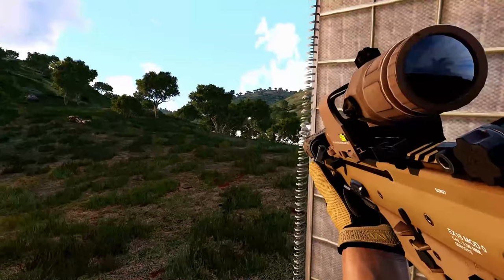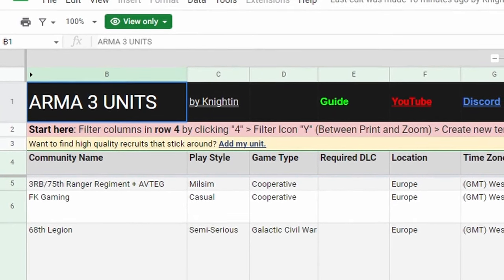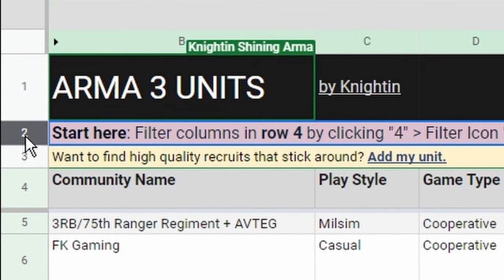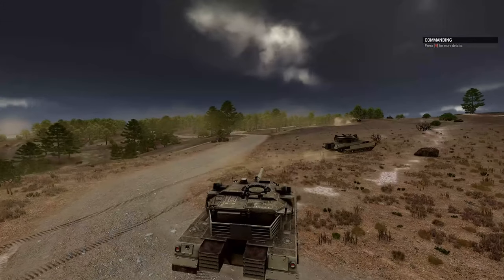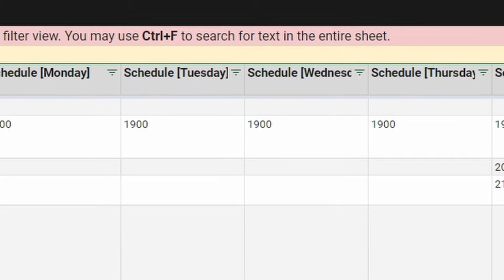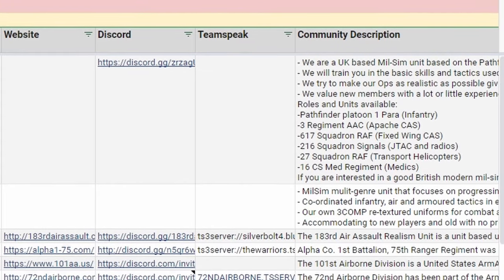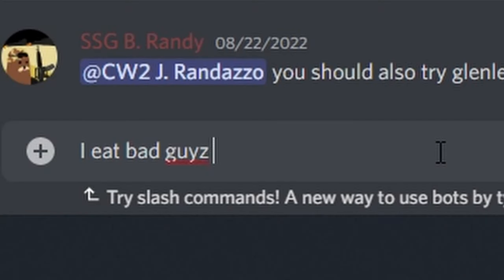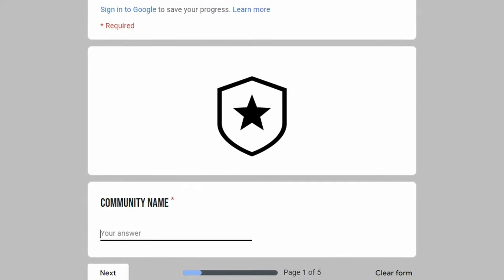Arma 3 Units - How to find a group to play multiplayer with [2023]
| Arma 3 Unit Database

Save time. Save money. How to join a unit that works for you, not the other way around. Quick and free with to find an Arma 3 Milsim Unit or Casual Online Community.